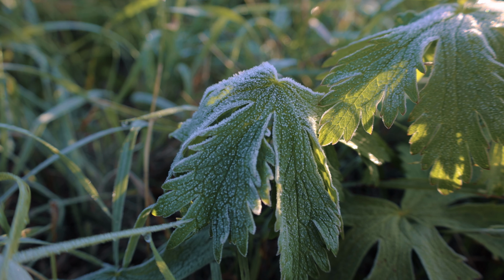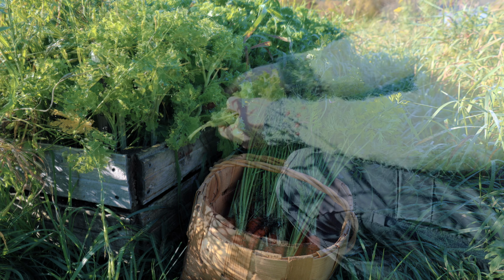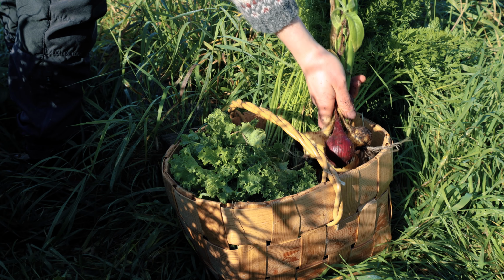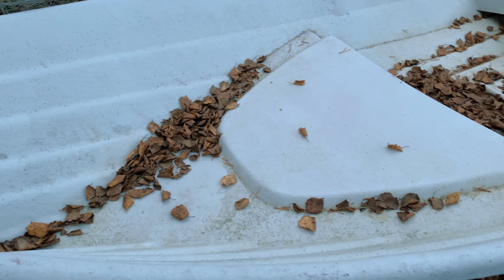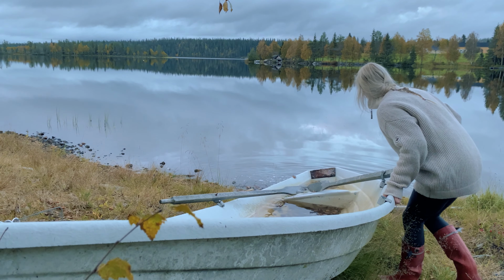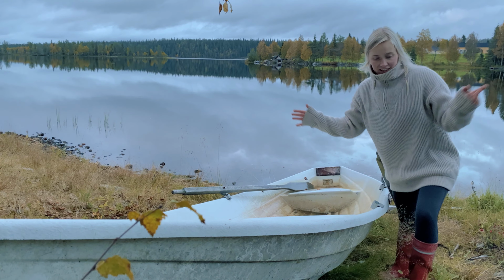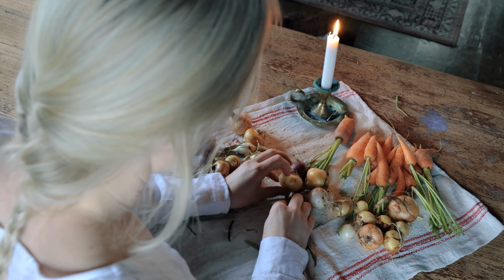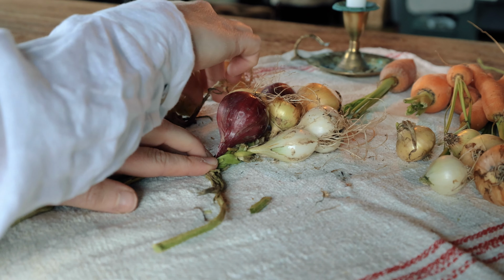Harvest Time in Northern Countryside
Hello, you all 💛

We have to a time of harvesting. This was the first year in our house and garden so I was a bit sceptic how the crops would turn out but it did surprise me after all and I'm very pleased ☺️

In this video I take you with me to collect what we had planted in our garden and a little bit more.

I'm a nature lover and creative soul living far North of Finland.I create photographs, videos, and music, inspired by this Northern nature and its magic.Welcome to my world 💛